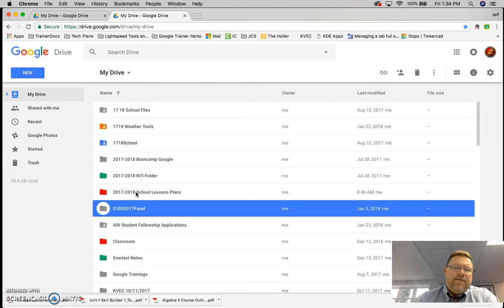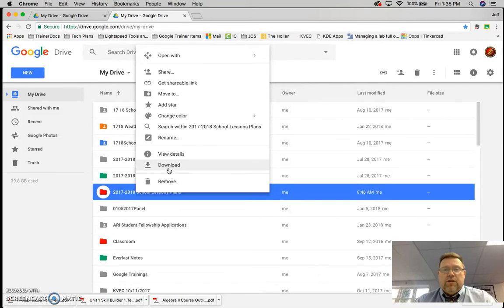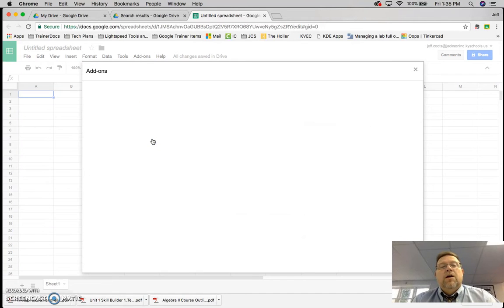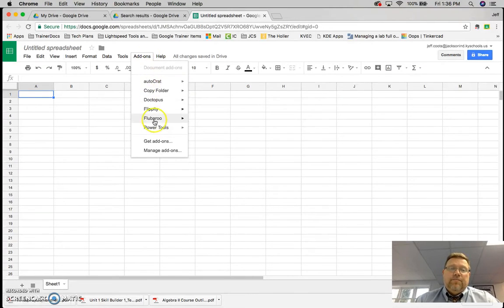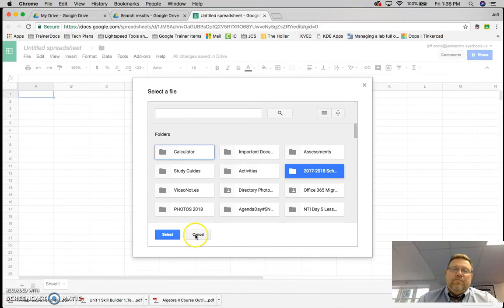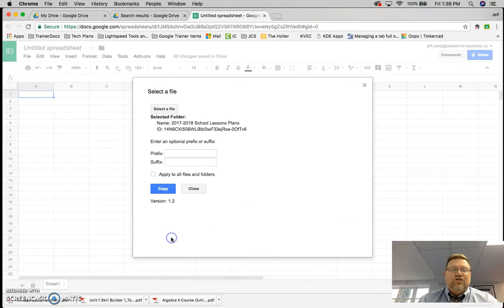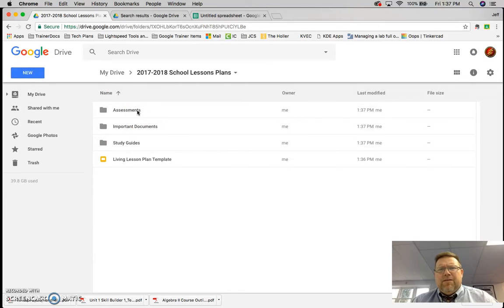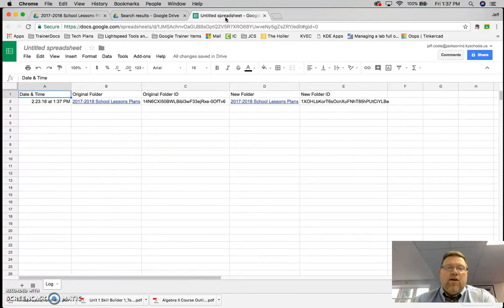How to build a Living Lesson Plan Document - Part 4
Are you having to rebuild your lesson plans each year, well by using google slides you can create a living resource that you can copy and build on each year.  In part 4, we take a look at how to last years content to another folder using the Google Sheets add-on:  Copy Folder.